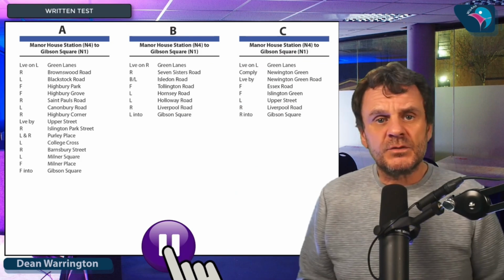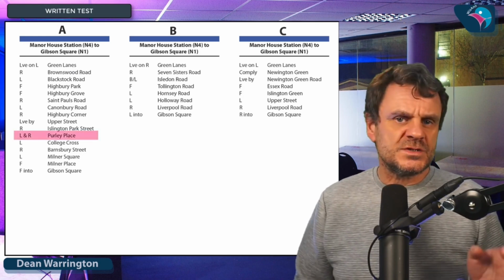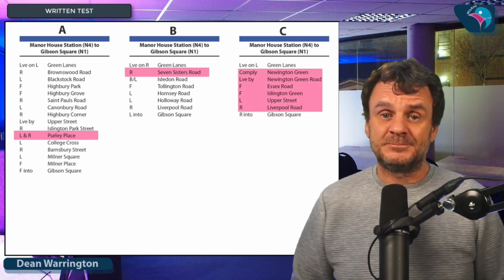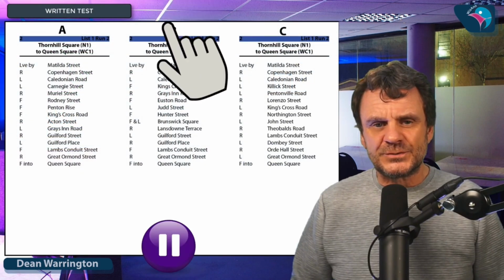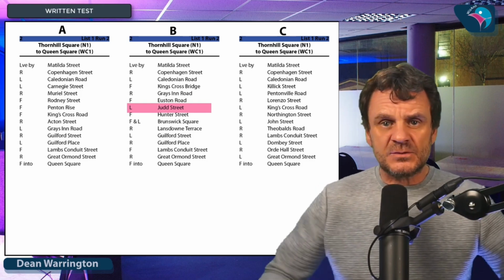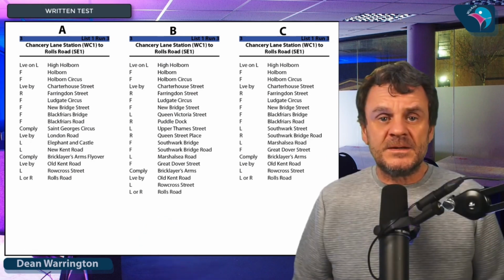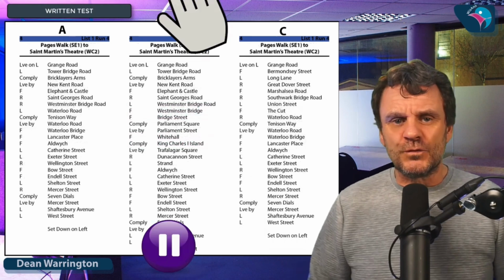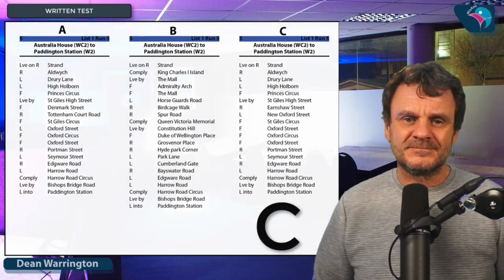Written Test Example Questions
In this video Dean walks through numerous example questions from the TFL Test function in the app, if you find these helpful be sure to get in touch about getting a full school membership that will grant you full access to this as well as everything else you’ll need along the knowledge here :